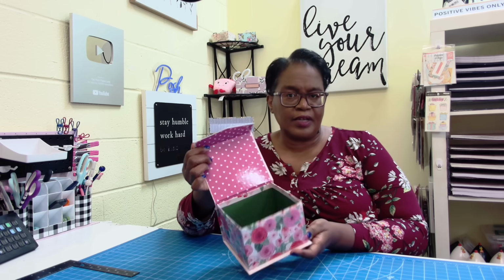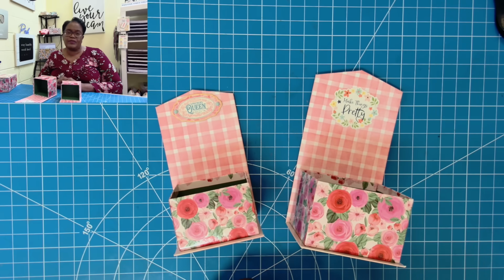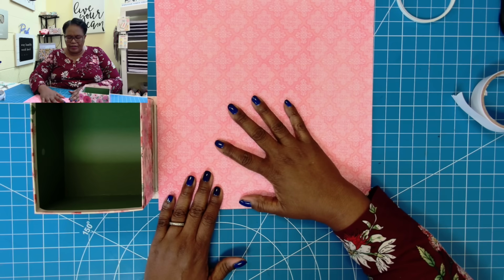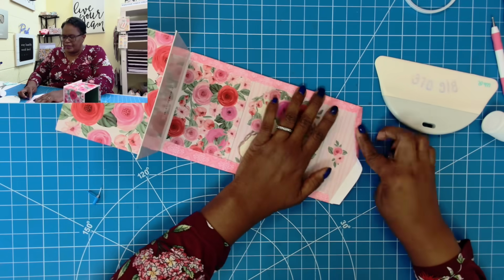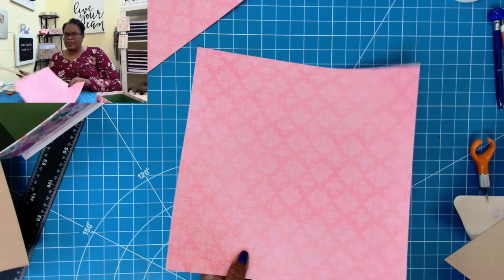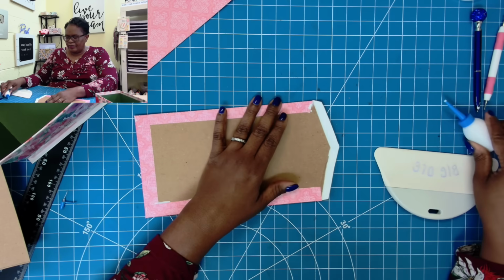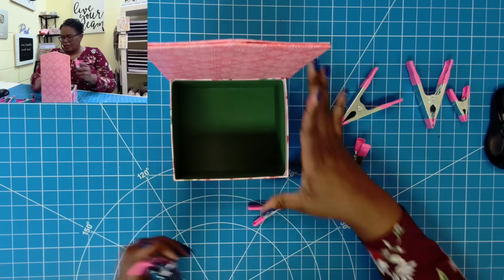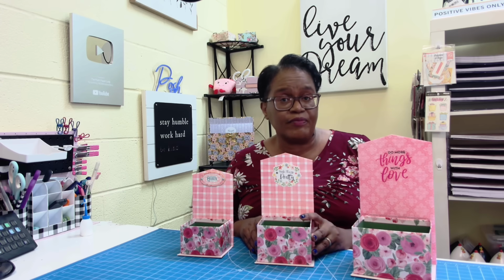DOLLAR TREE BOX HACK! amazing box makeover! 2024 organization idea!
I am going to take a cute Dollar Tree Box and turn it into an amazing ORGANIZER!  It’s going to be perfect for your home or office.  AND it will make a great gift box idea!  LOOKING FOR THE BEST PAPER CRAFT TUTORIALS ON YOUTUBE?  Then you have come to the right channel😀.